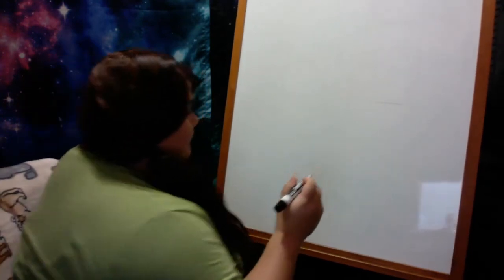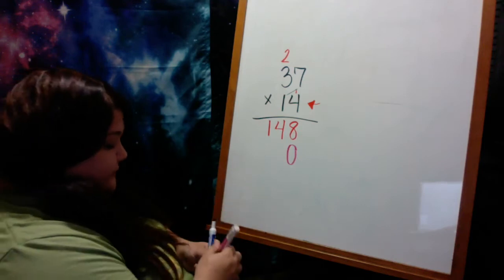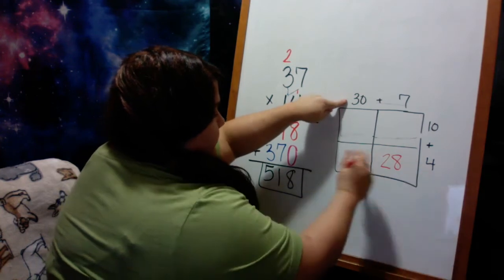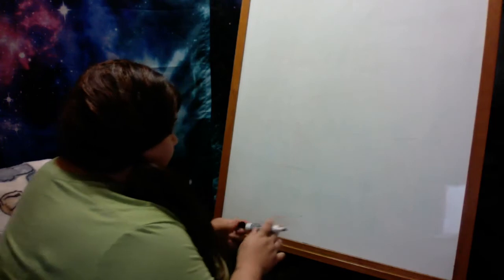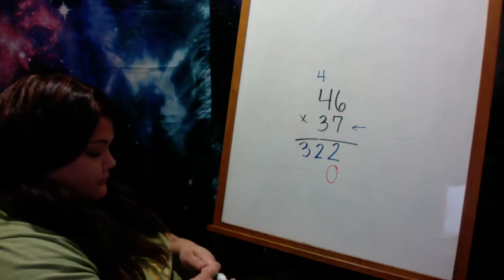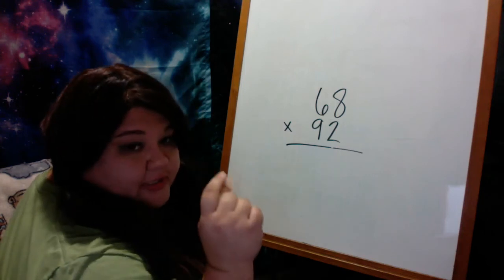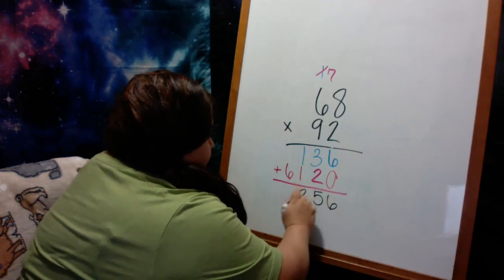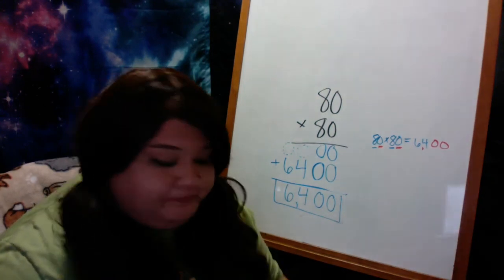Standard algorithm multiplication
4th grade's lesson on how to multiply two digit by two digit numbers using the standard, traditional algorithm.